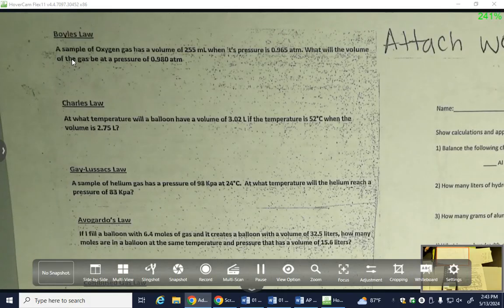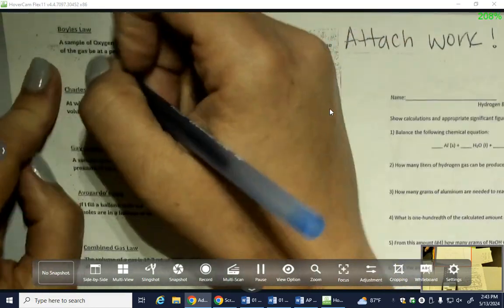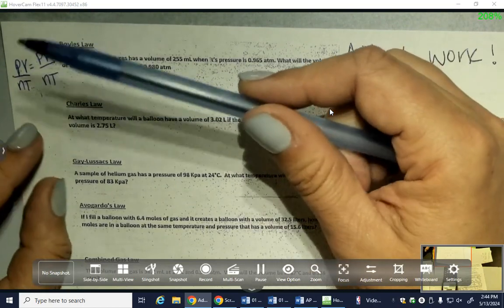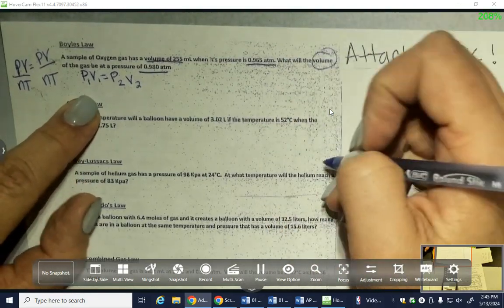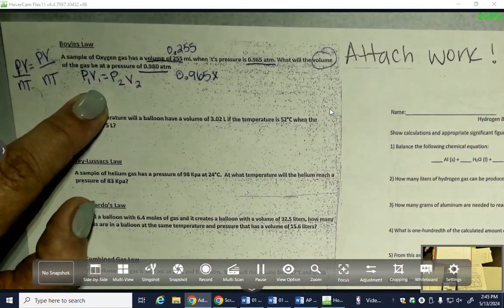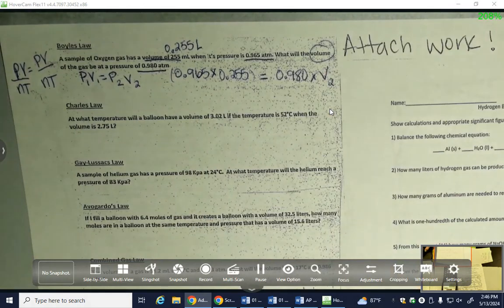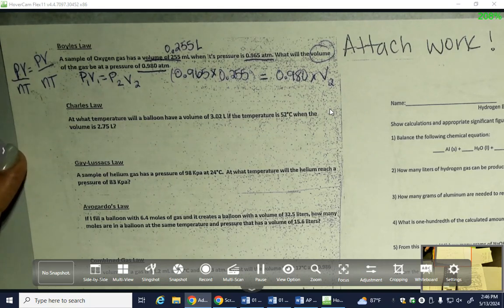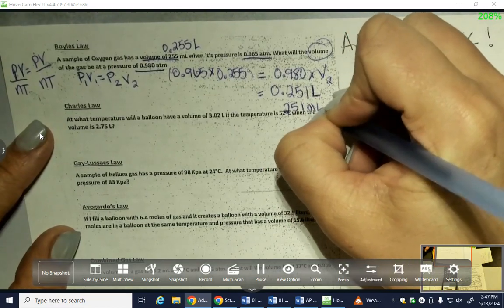Boyles Law Example